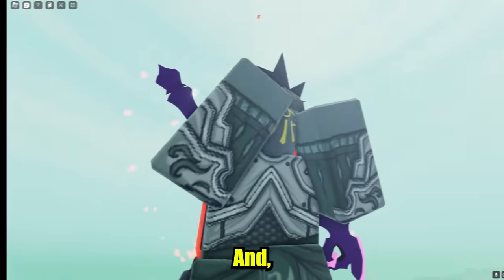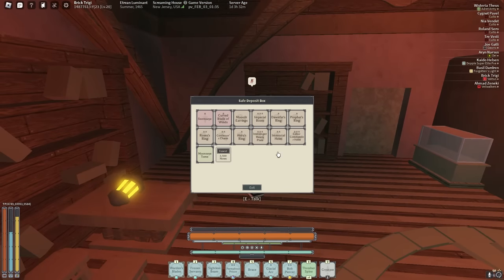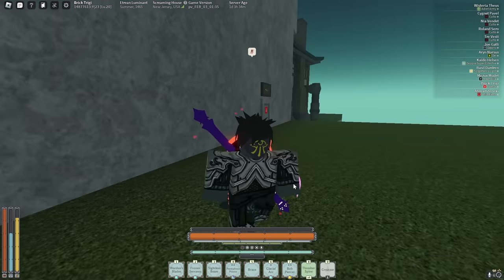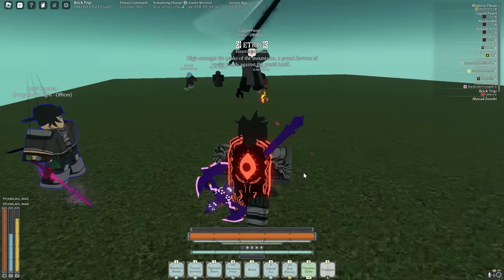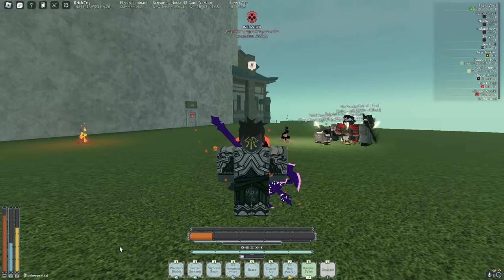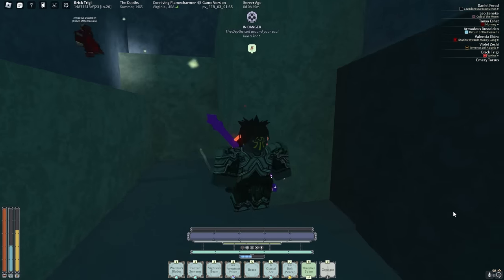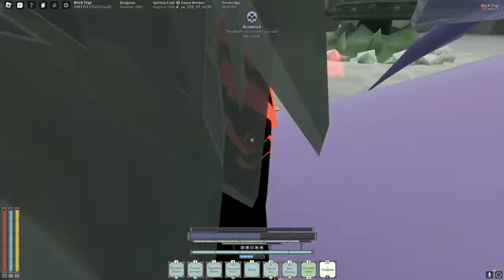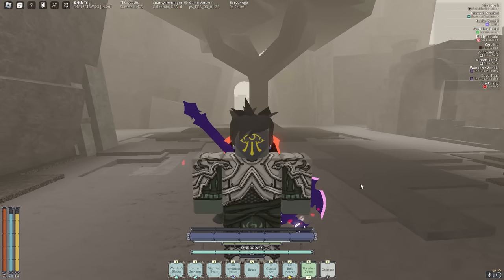This NEW ARMOR is INSANE | Deepwoken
The Celtorian Tideknight Armor Schematic IS INSANE with the TideKeeper Talent. A quick Celtorian Tideknight Showcase